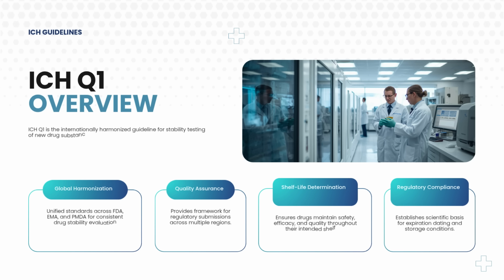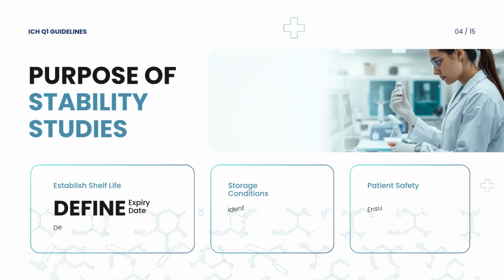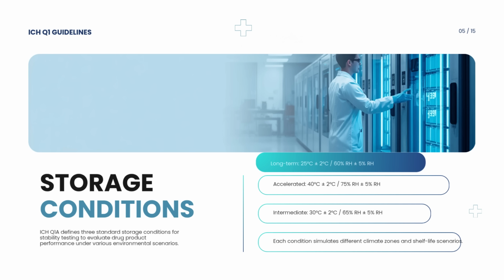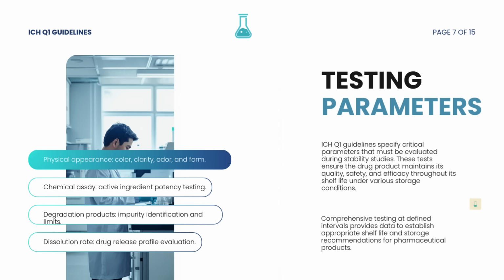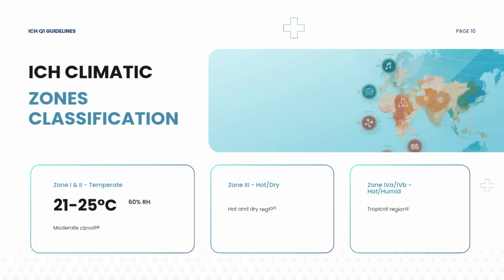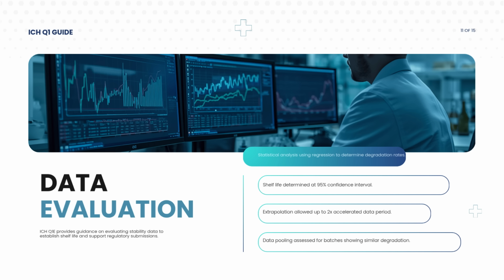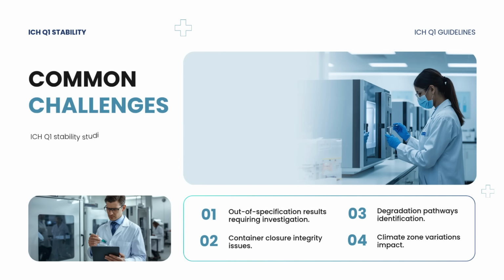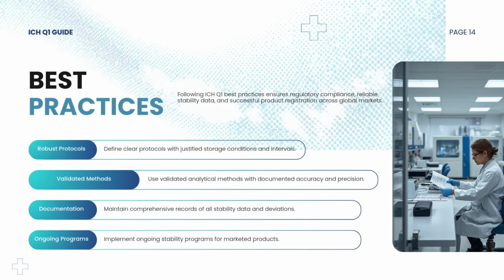“ICH Q1 Stability Guideline: Regulatory Expectations & Practical Insights”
“ICH Q1 Stability Testing: Regulatory Expectations & Practical Insights”
Are you struggling to understand ICH Q1 Stability Studies? 🤔
In this video, we break down ICH Q1 guidelines in a simple and practical way for pharma professionals, students, and analytical chemists.

Learn how stability testing ensures drug safety, quality, and shelf life — and why even a small mistake can lead to serious regulatory issues.

🔍 In this video, you’ll learn:

What is ICH Q1 Stability Study

Types of stability studies (Long-term, Accelerated, Intermediate)

Key conditions (Temperature & Humidity)

Extrapolation rules (2x accelerated data)

Common mistakes in stability testing and Best Practices

Real-world pharmaceutical insights

💊 Whether you work in analytical chemistry, QA, QC, or R&D, this video will help you understand stability studies clearly and confidently.